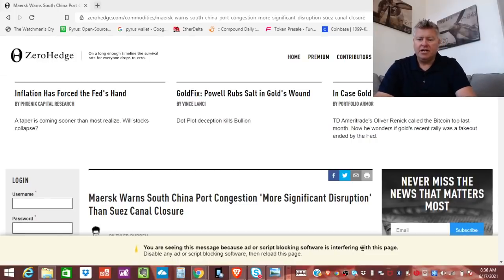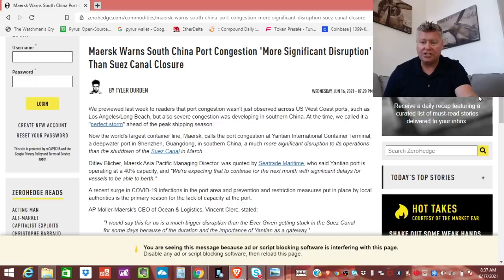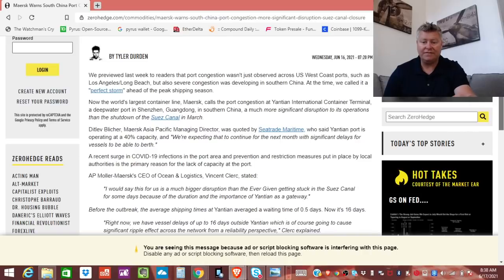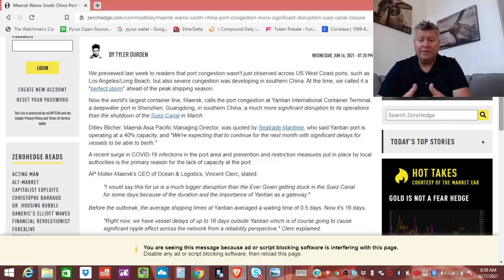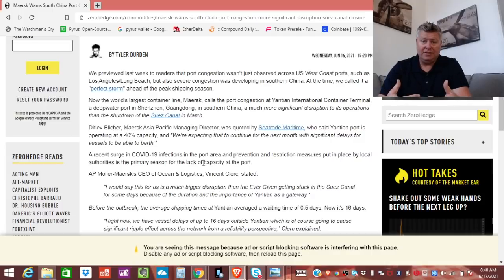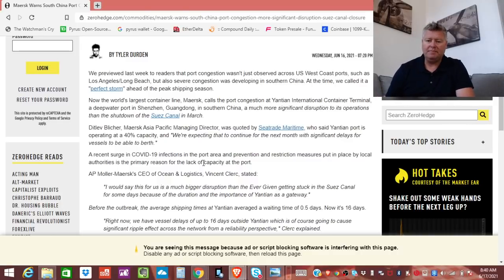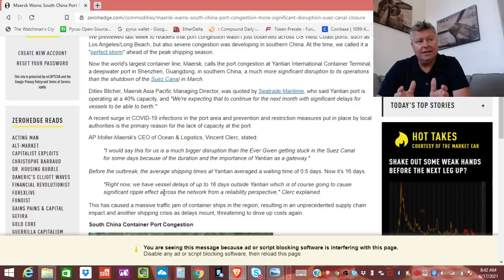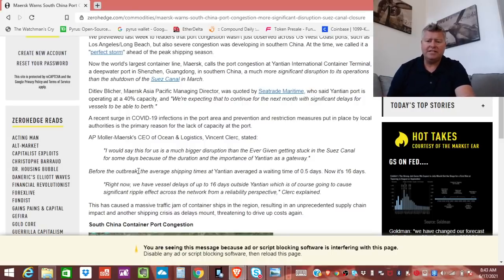China Supply chain issues Port Congestion 'More Significant Disruption' Than Suez Canal Closure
China Supply chain issues Port Congestion 'More Significant Disruption' Than Suez Canal Closure. Everything from lumber, food, gear and Cars are being affected buy the supply chain disruption in China.